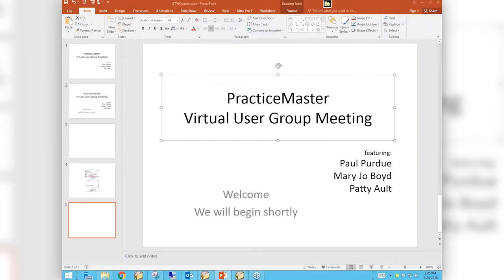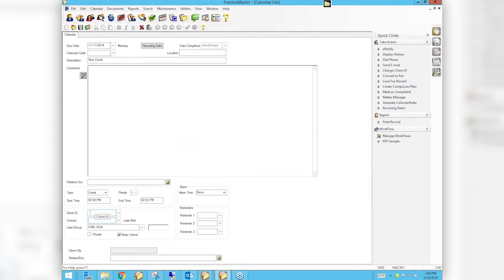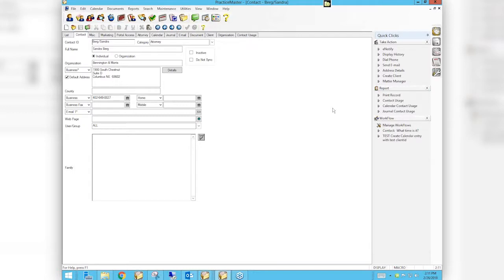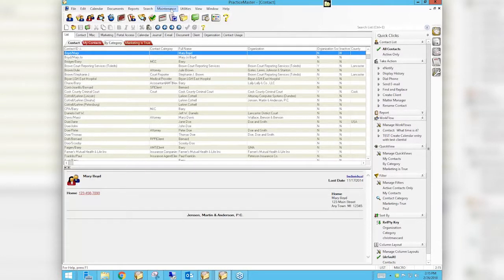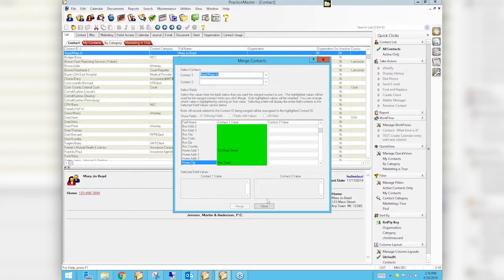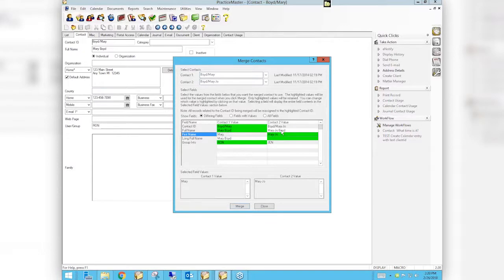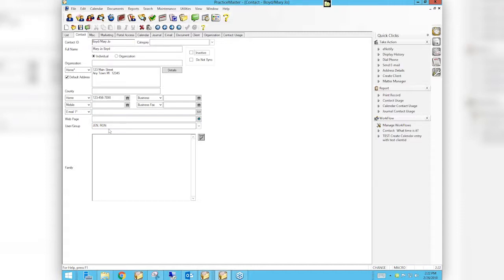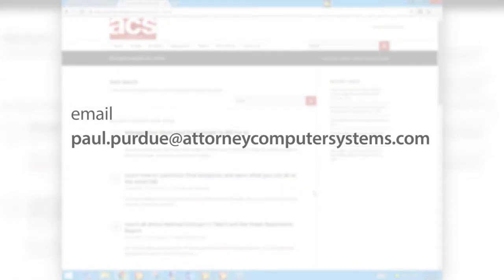Learn how to merge contacts and print contact usage info in PracticeMaster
Join Paul and Mary Jo on Monday, February 26th at 2:00 pm ET as they tackle Merging Contacts and Printing Contact Usage info.

Have you ever noticed that the contact file contains a tab that shows where that contact is used in PracticeMaster? Have you ever tried to print that list? Although it's not immediately obvious how to do that, you can, and Mary Jo will show us how.

Paul will take a deep dive into how to combine duplicate contacts into one record.